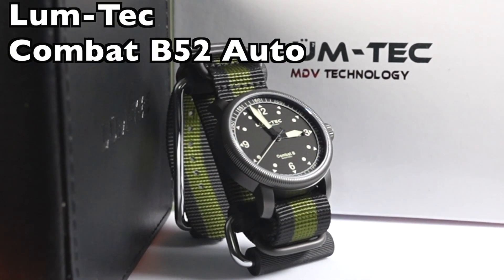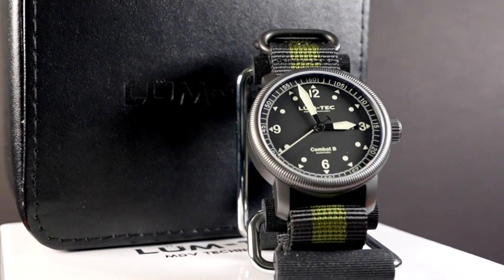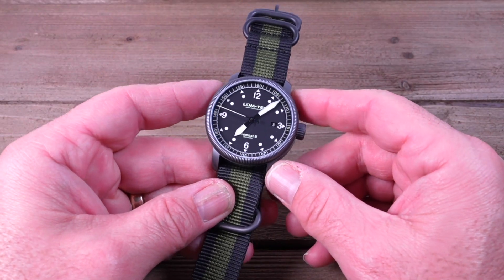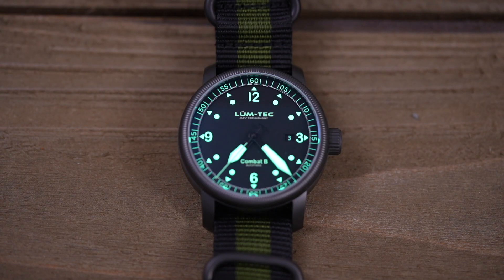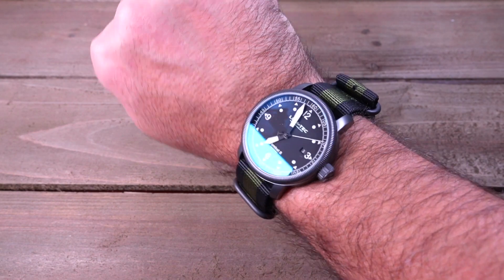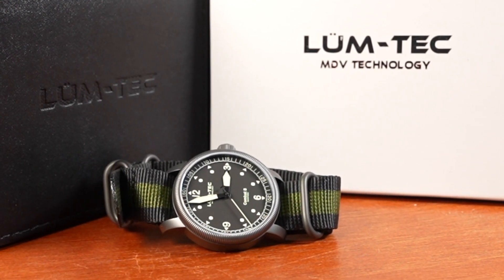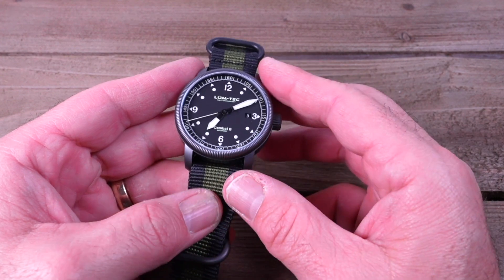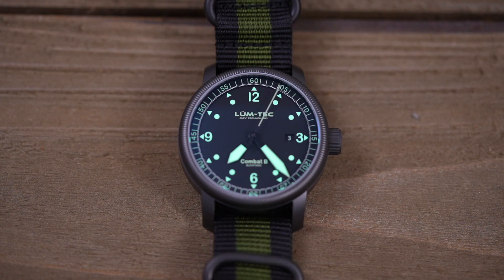Lum-Tec Combat B52 Auto with Swiss Ronda R150 Movement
I'm proud to have become a Lum-Tec Authorized Dealer.  I look forward to hearing from you!

Here's a review of the Lum-Tec Combat B52 Auto.  I go over the details of the watch and the movement.